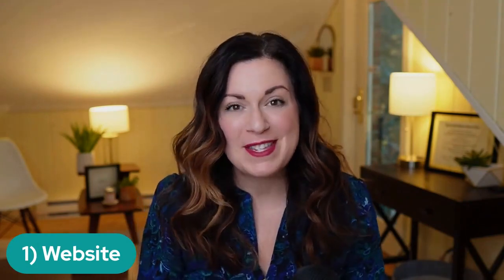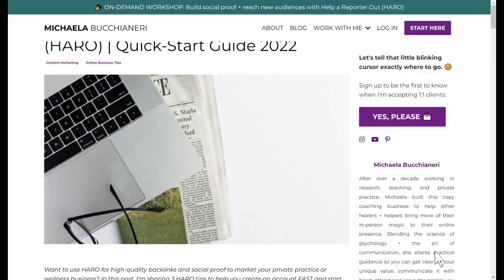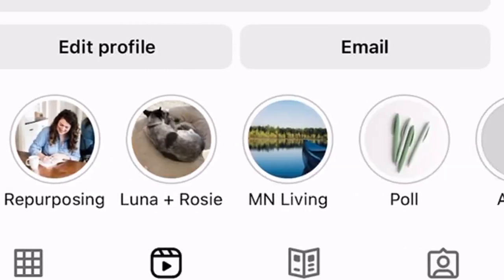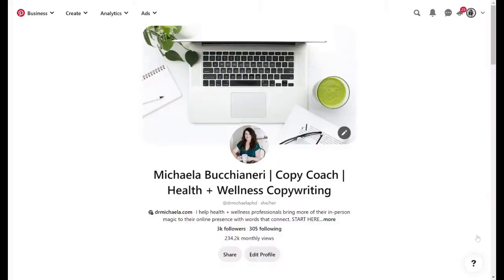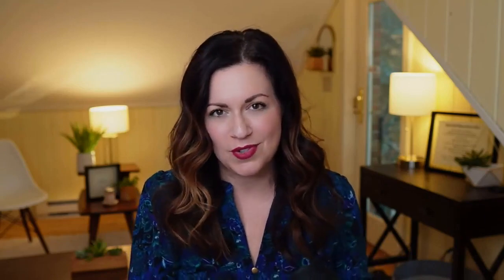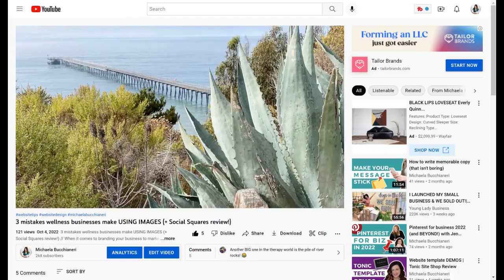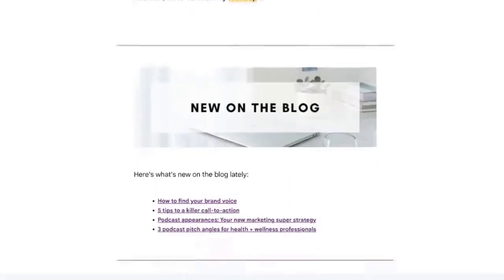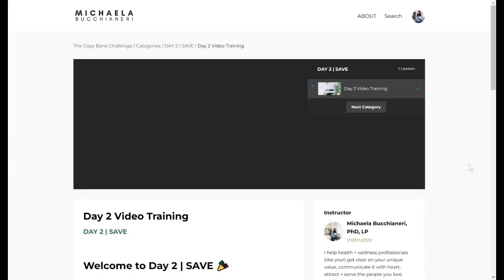10 places I use STOCK IMAGES in my business (feat.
10 places I use STOCK IMAGES in my business // Looking for ways to put your Social Squares membership to use in your business? In this video, I'm sharing 10 ways I use stock photos for my website design, Pinterest images, email marketing, Instagram images, Zoom background, and more!

⏱ TIME STAMPS:

00:00 10 places I use STOCK IMAGES in my business
00:45 #1: Website
01:25 #2: Instagram
02:10 #3: Pinterest
03:15 #4: YouTube
03:27 Coffee break! ☕
03:50 #5: Email
04:18 #6: Programs
04:39 #7: Presentations
04:53 #8: Zoom
05:12 #9: Background/screensaver
05:30 #10: Vision/mood board
06:03 Claim your FREE GIFT! 🎁
06:39 Blooper reel 😜

Step 3: I'll send you a set of customizable captions as a thank you! 💖

Tonic Site Shop (save 15% on ALL Tonic templates with code MICHAELA15)